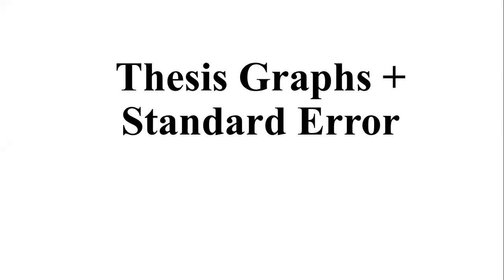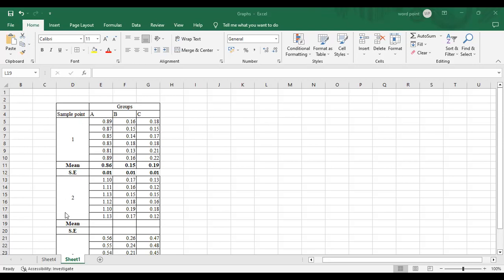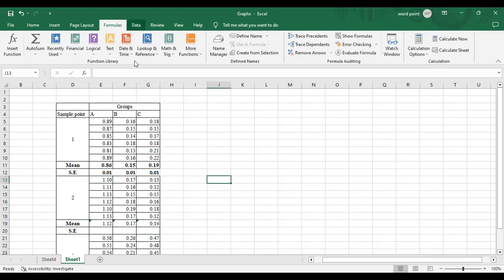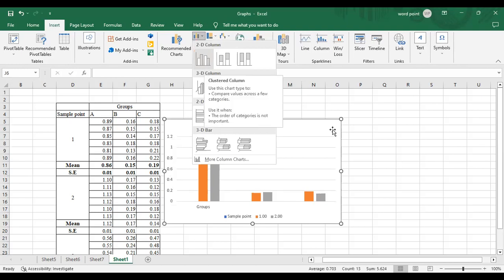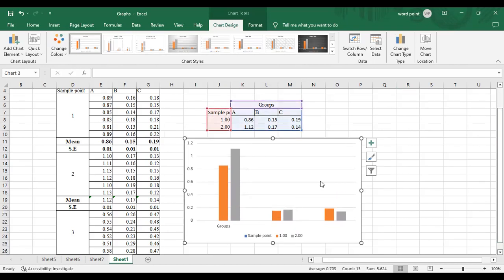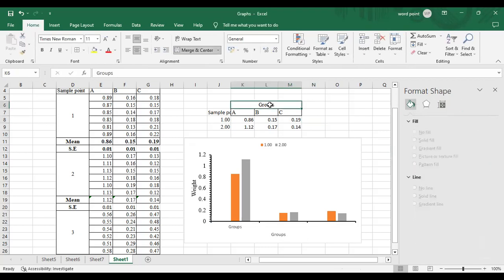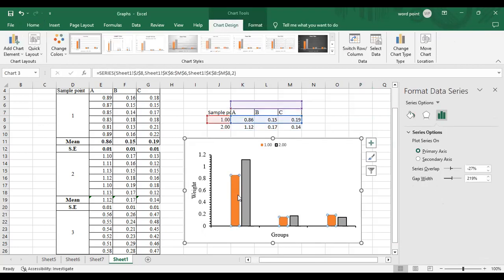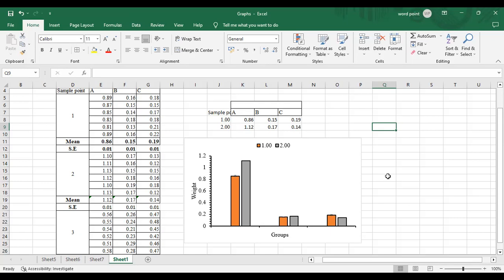How to format graphs for Thesis/ Standard Error calculation method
Welcome to Dr. Razia Zoologist channel, your one-stop solution for MDCAT/Board Exam  preparation.

In this lecture you will learn how to format graph for theses and method for Standard error calculation.